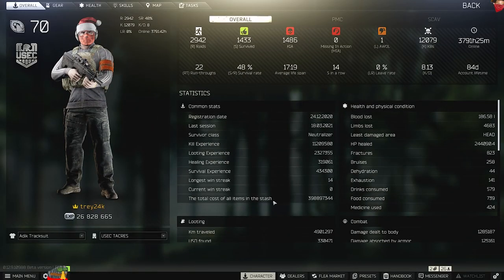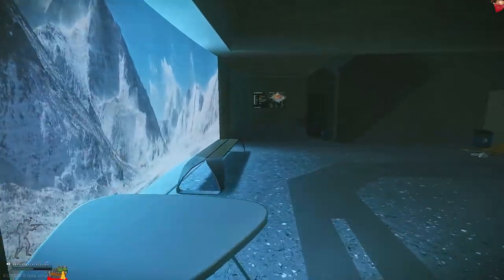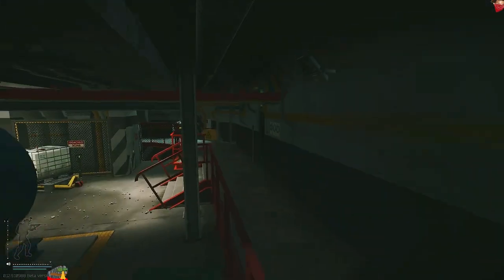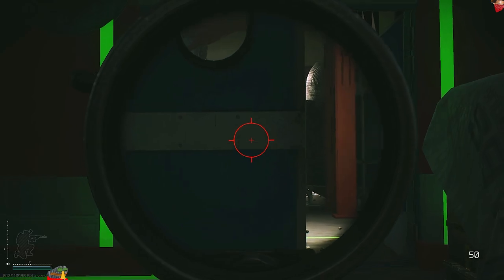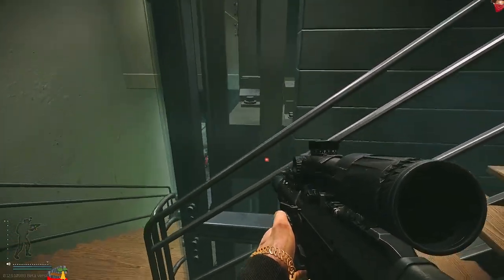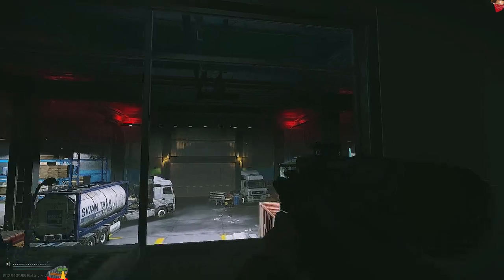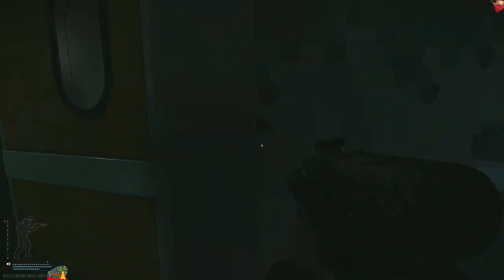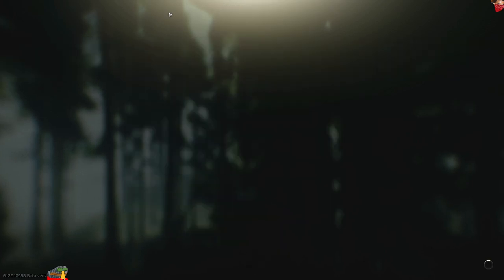RAIDER FARMING Guide (12.9) Fastest XP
RAG Red Armband Gang